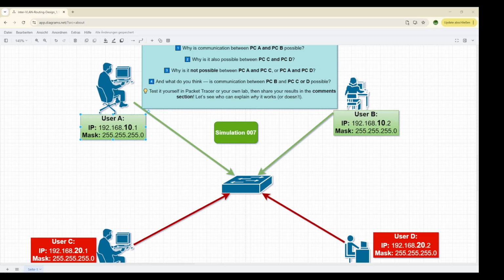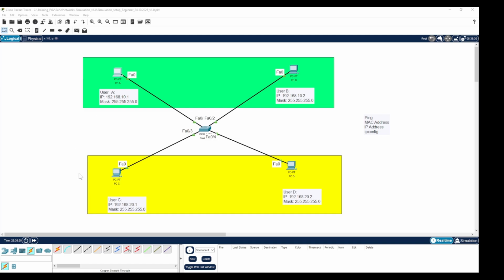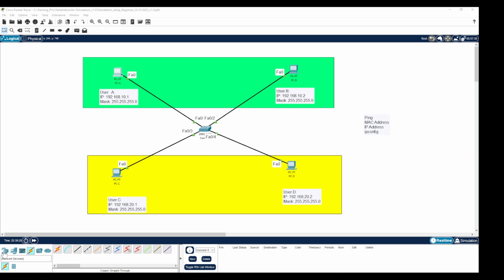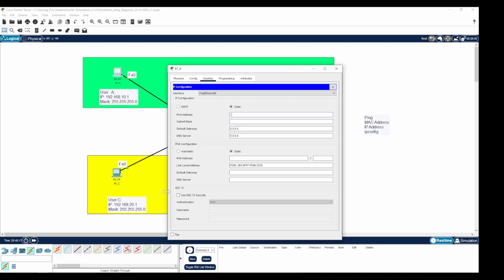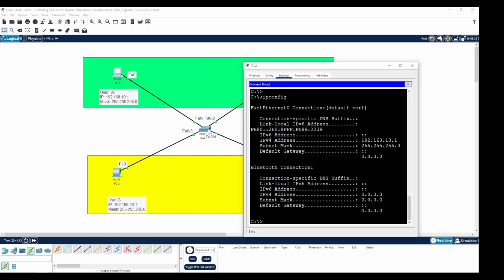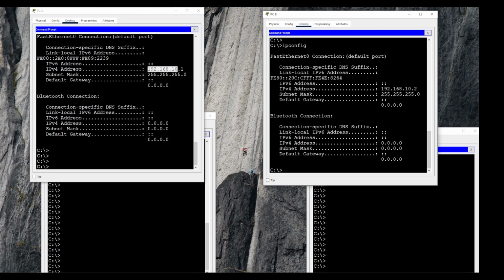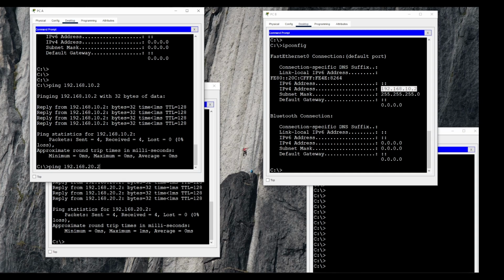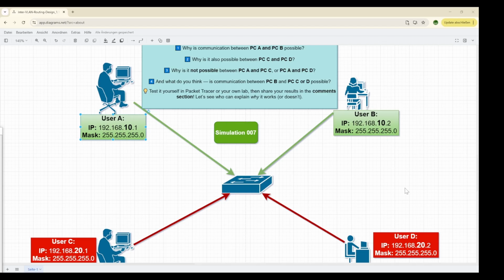Getting started with Cisco Why PC A can't talk to PC C Part007